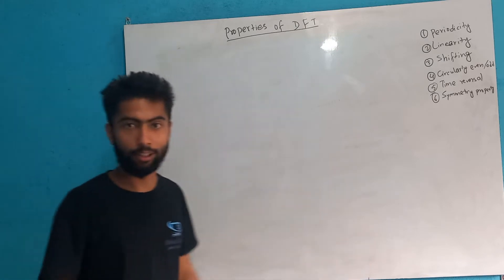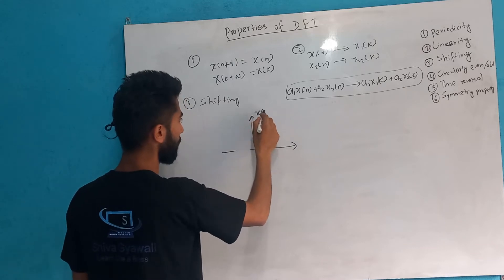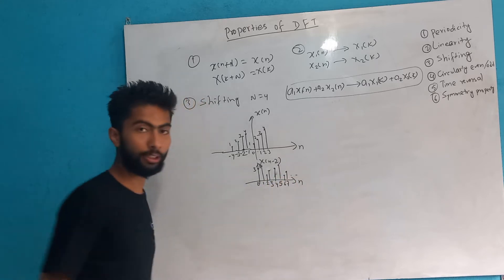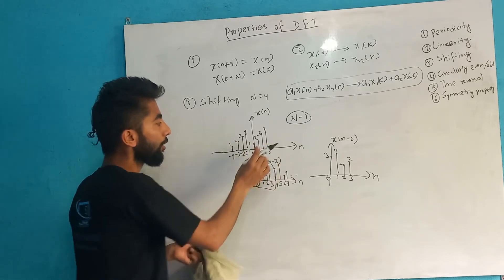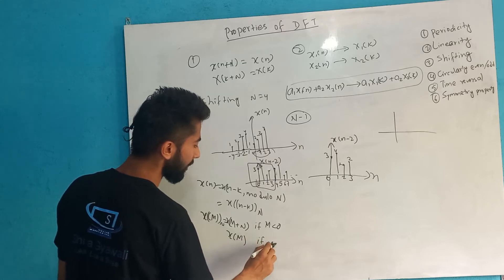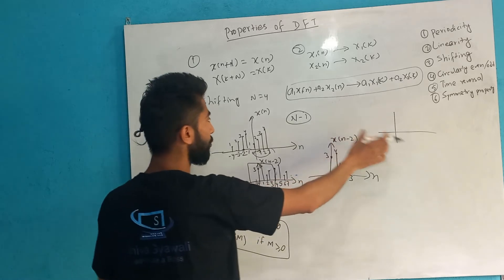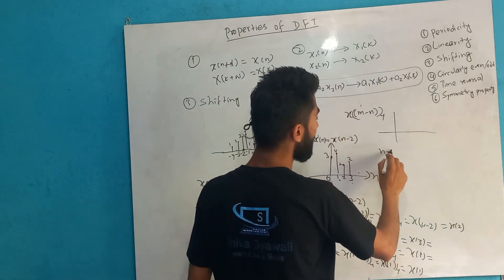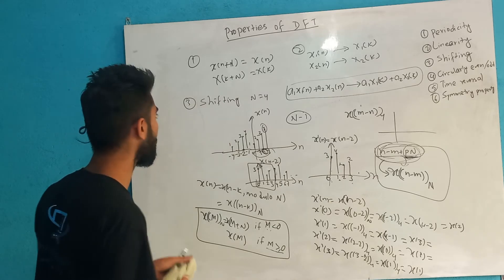DSAP4.6 Properties of DFT - Shiva Gyawali